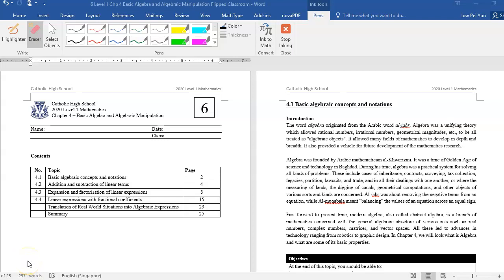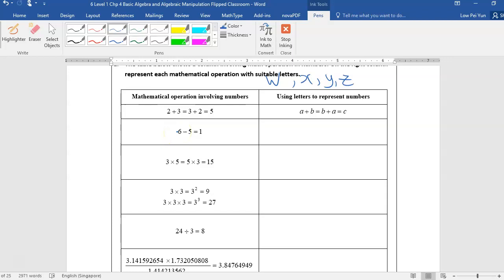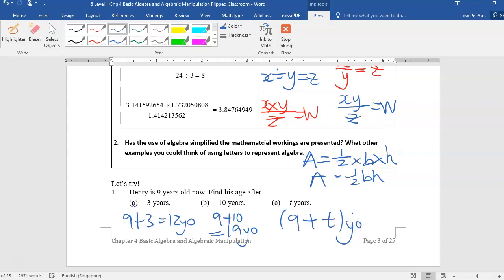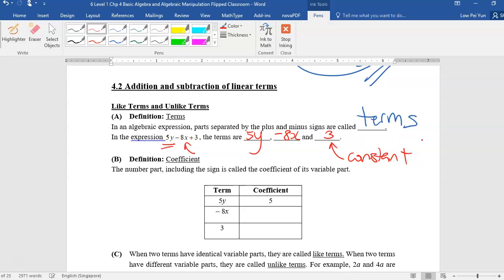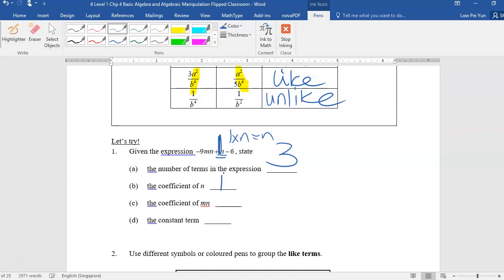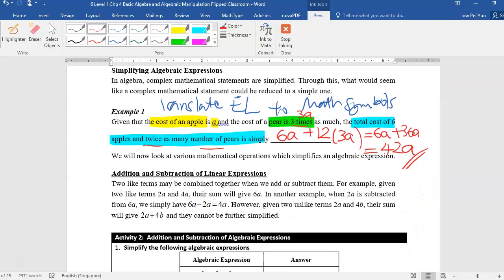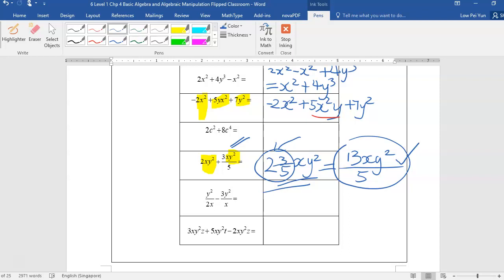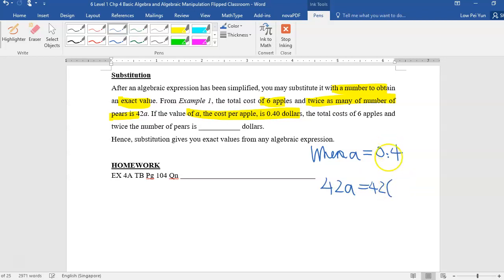Level1Chp4IntroAlgebra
Level 1 Math Chp 4 Basic Algebra and Algebraic Manipulation Notes Pg 1 to 7